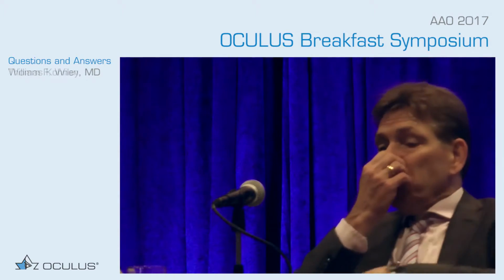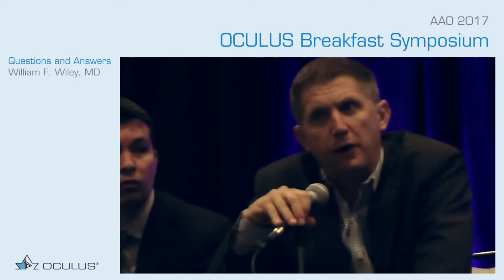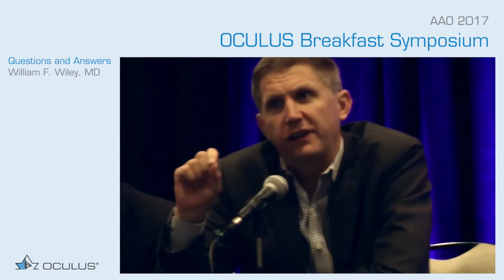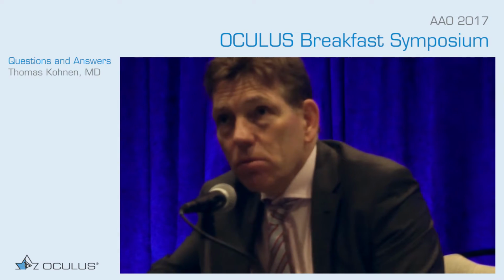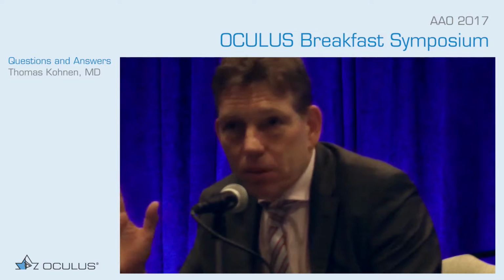OCULUS Breakfast Symposium – Questions and Answers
This meeting took place at the AAO Annual Meeting, November 11, 2017 as part of the OCULUS Breakfast Symposium.